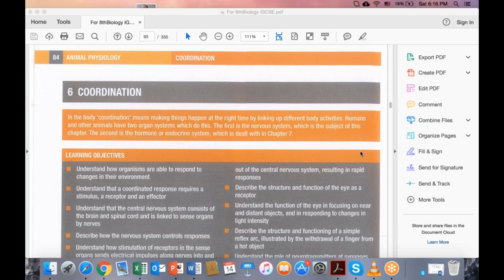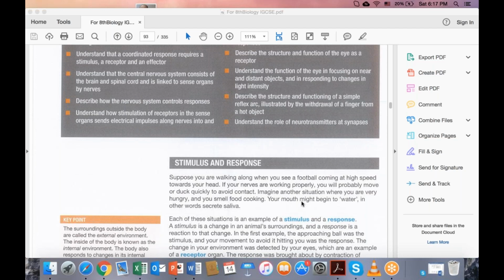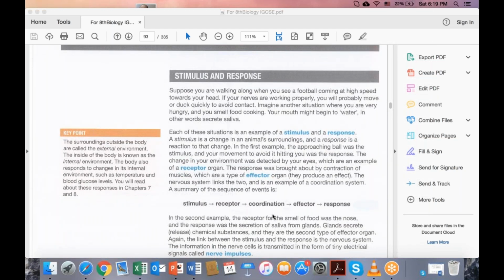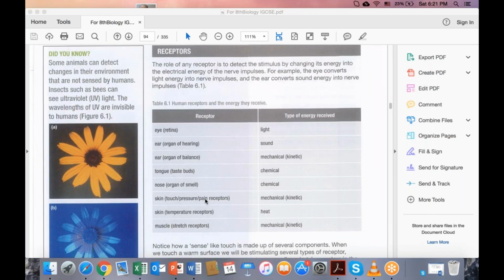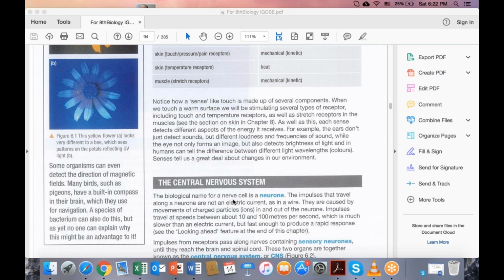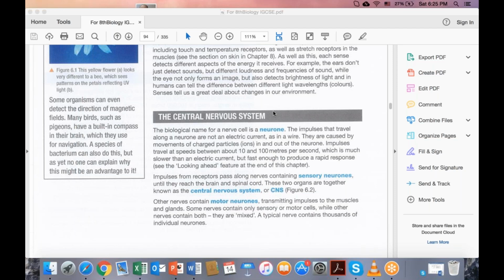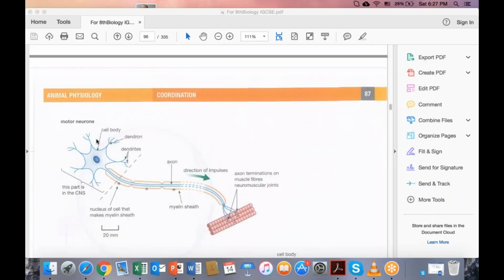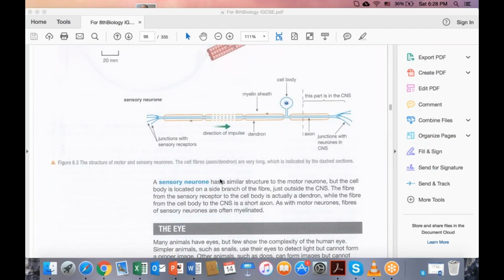LANDAU School - Biology, Y8, Lesson 6 (Goshgar Maharramov)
Coordination, Part 1.